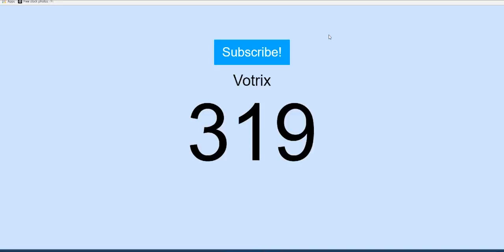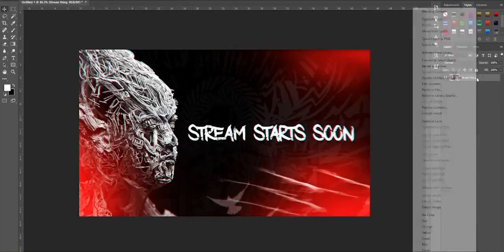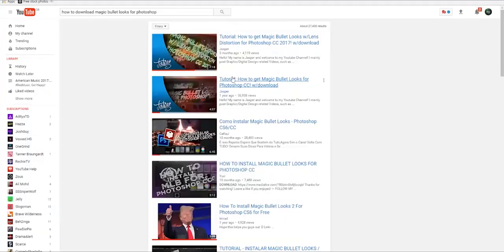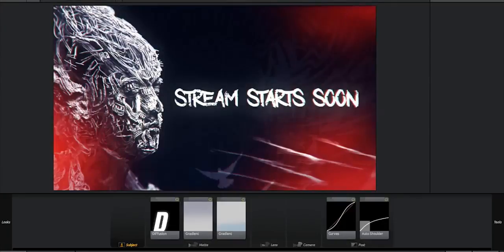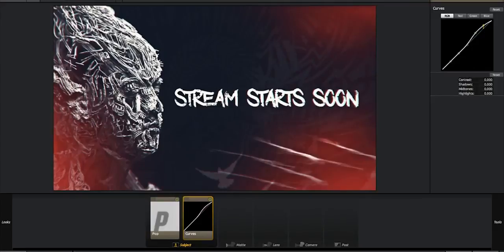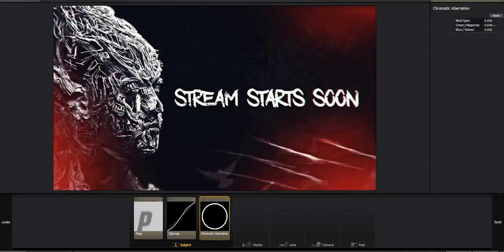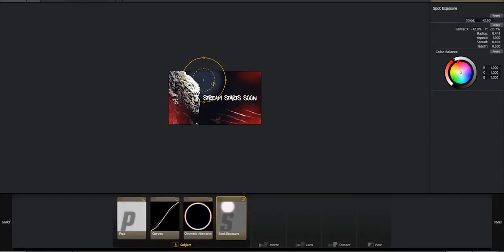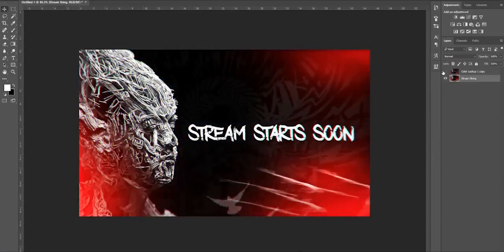How To Use Magic Bullet Looks In Photoshop | How To Make Final Effects In Photoshop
How To Use Magic Bullet Looks In Photoshop 2018

2019 photoshop tutorial

he used to upload photshop tuts but it was a year ago. he has new channel so i want to promote him again!

How To Use Magic Bullet Looks In Photoshop 2018 tutorial

Video uploaded by tempoarts